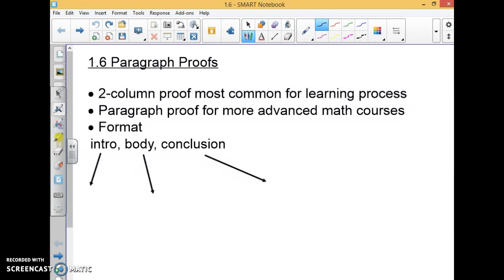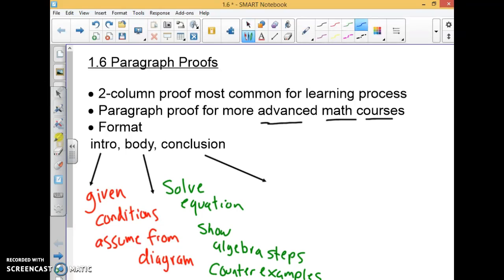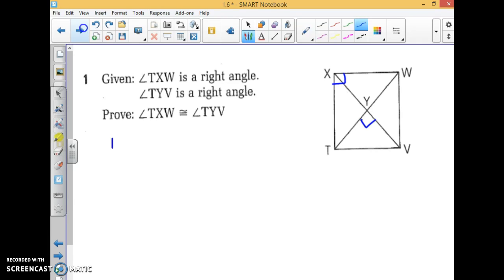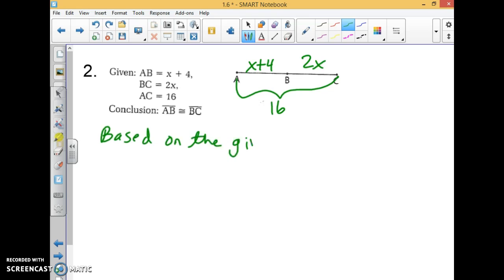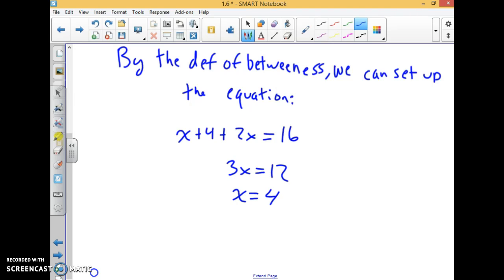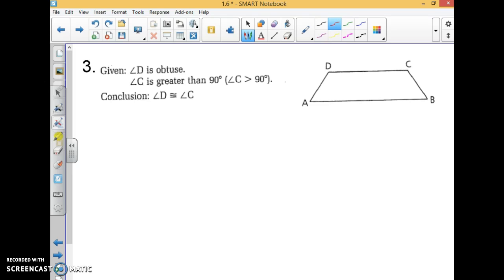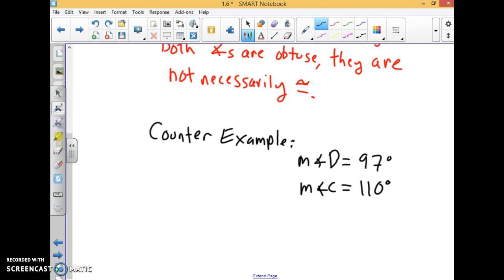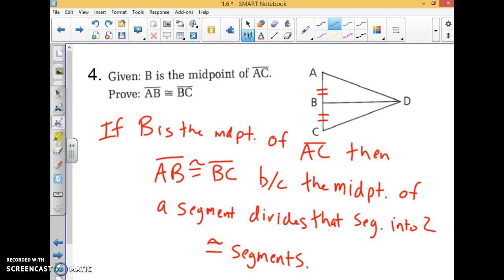1.6 Paragraph Proofs